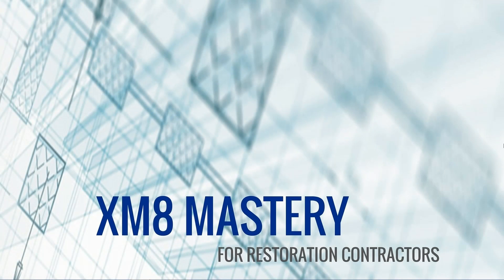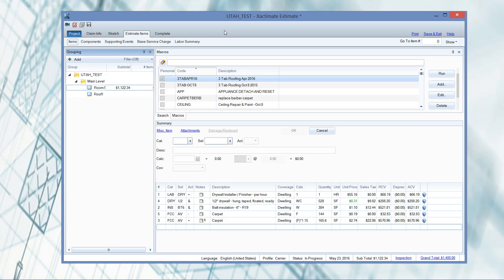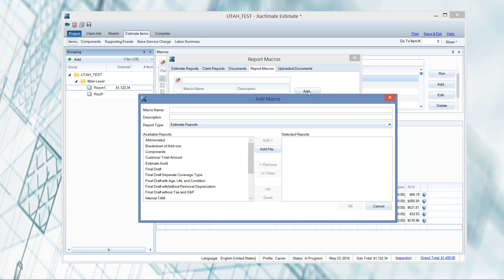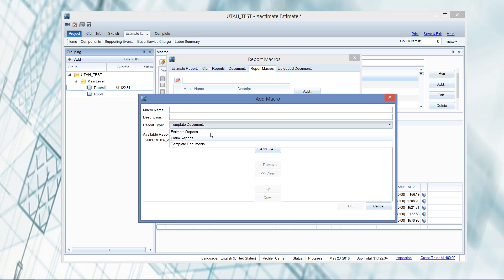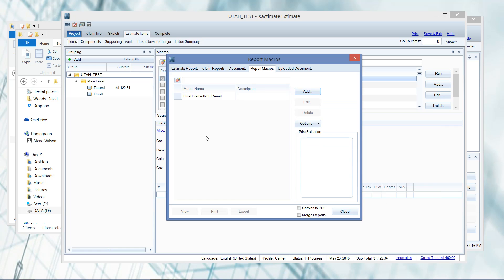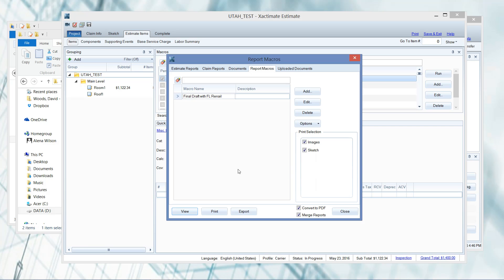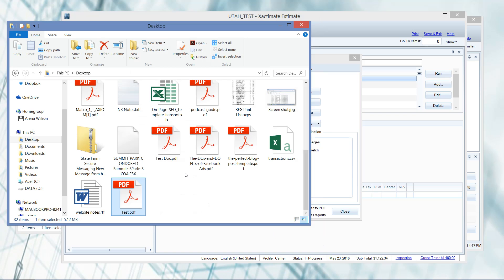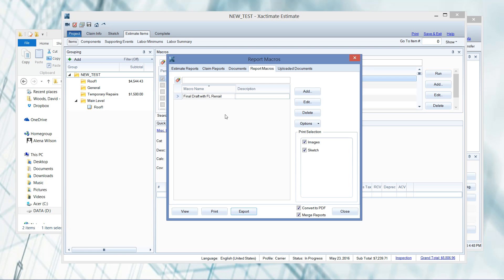Easily Attach a Document to Your Xactimate Estimate - Report Macro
Have you ever had to send in a code doc 5x to the insurance carrier before they say they have received it? In this video, I show how to add those code docs to the end of your estimate in order to keep all the documentation in one place to prevent the loss of information when sending to the insurance carrier.

You may also use this area to attach your GC license, or sub invoices that are needing to be paid. Creating one, easy to submit document that contains everything the adjuster needs is the best way to submit the supplement package!